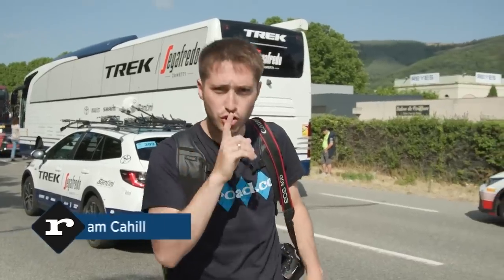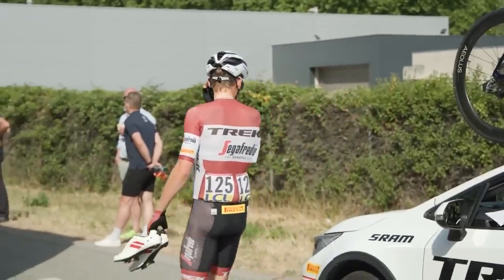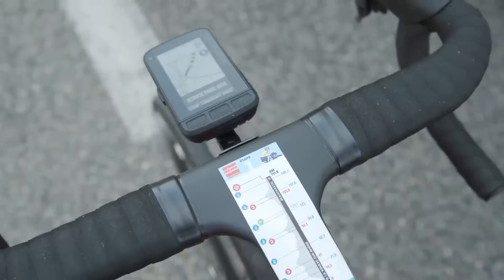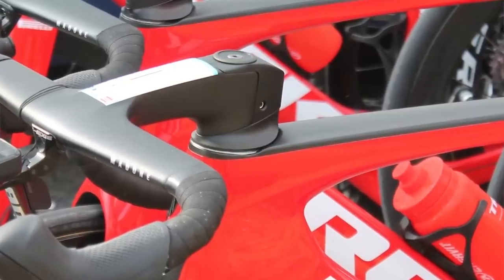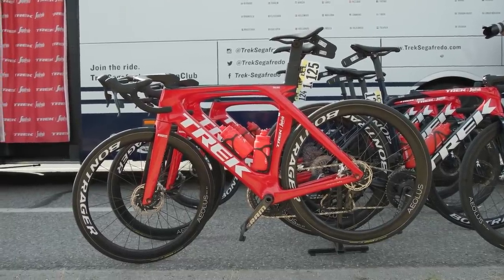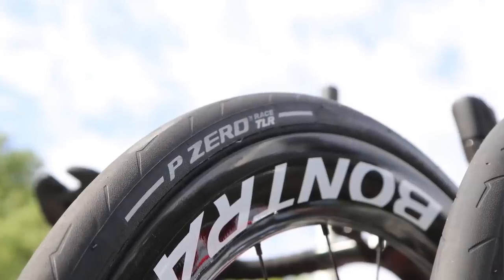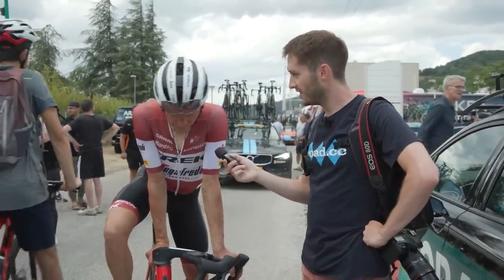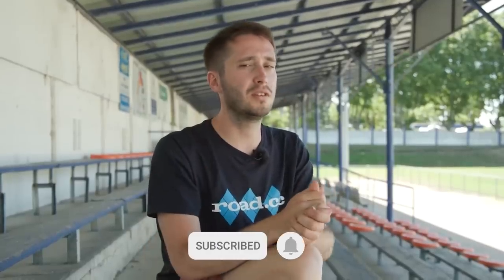EXCLUSIVE! 2023 Trek Madone spotted at Tour de France warm-up race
This brand new aero race bike from trek features a crazy cutout on the seattube. But what is it for? We try to find out.